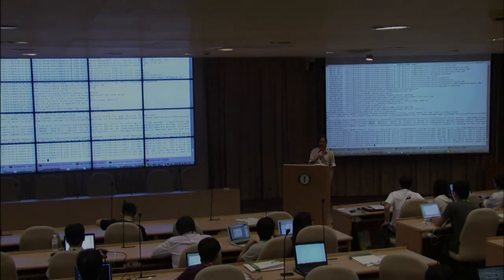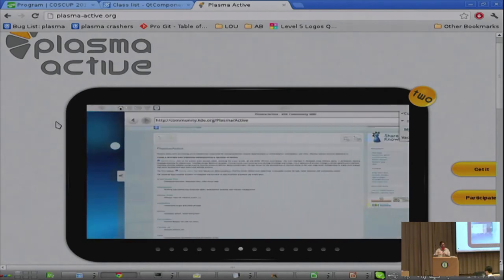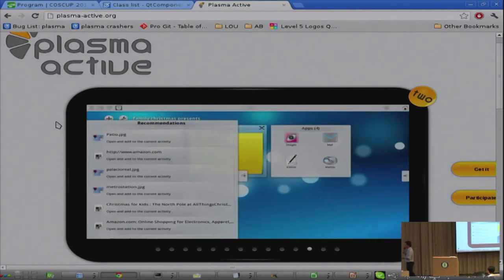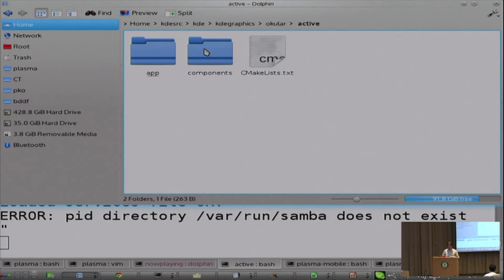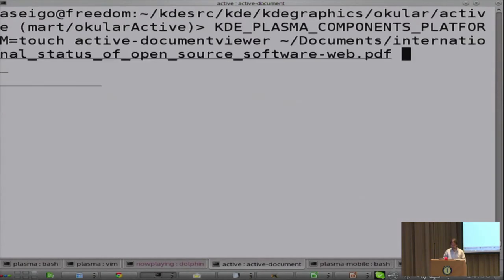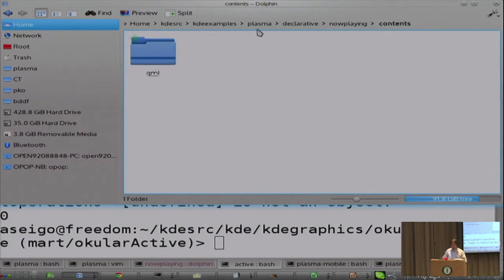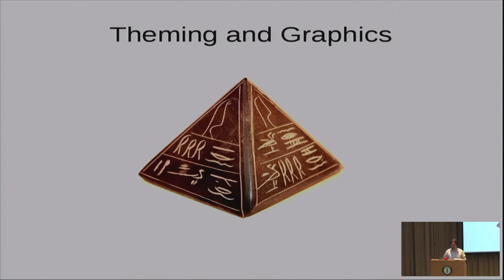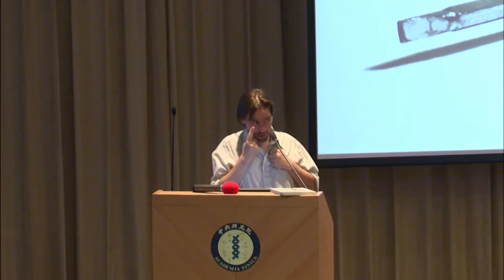[COSCUP 2012] Developing Mobile Applications With Plasma Active - Aaron Seigo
Developing Mobile Applications With Plasma Active

Aaron Seigo

    English
    KDE/openSUSE

Free software communities have waited for great open devices powered by Free software which allow anyone to participate. This presentation examines various efforts that are making this happen through direct, bottom-up action. The Make Play Live tablets and Add-ons Store will serve two practical examples.

Aaron Seigo is a software developer and entrepeneur who has been invovled with Free software by writing software (e.g. KDE Plasma), providing community coordination, giving presentations at events and interviews with media around the world. He has served as a Board member and President of KDE e.V. Building on more than a decade with KDE and twenty years in the industry, Aaron is now focused on opening new doors to Free software on mobile devices.